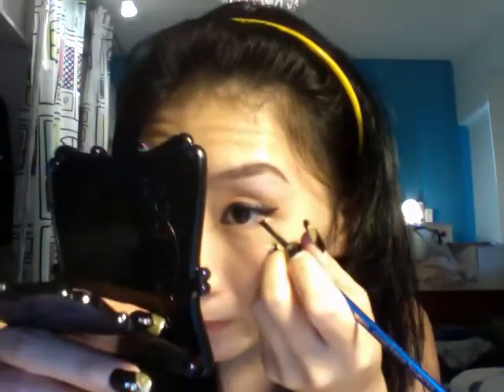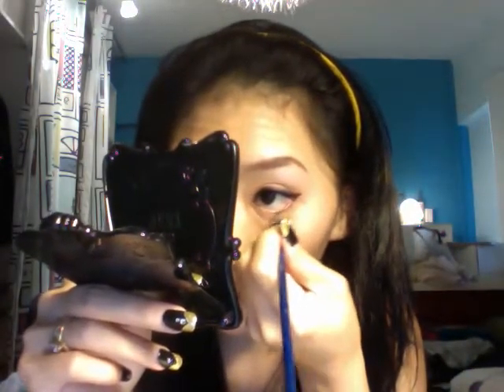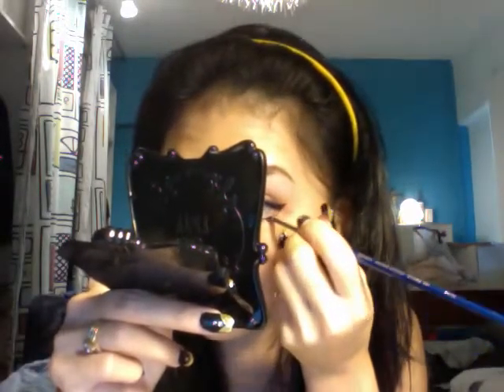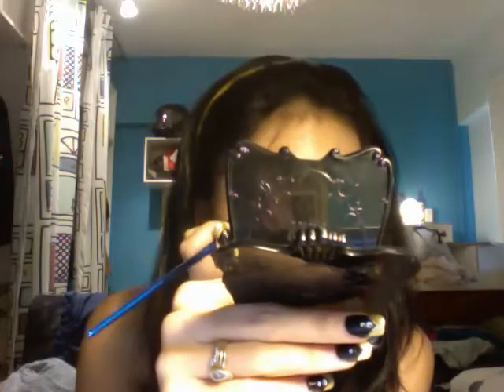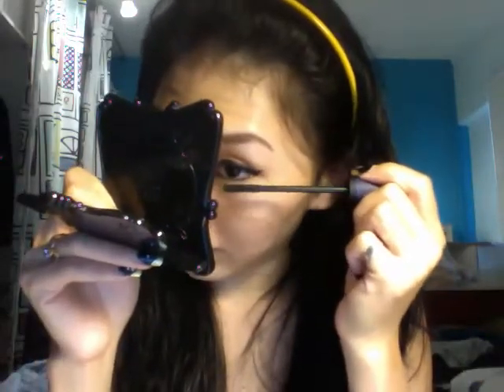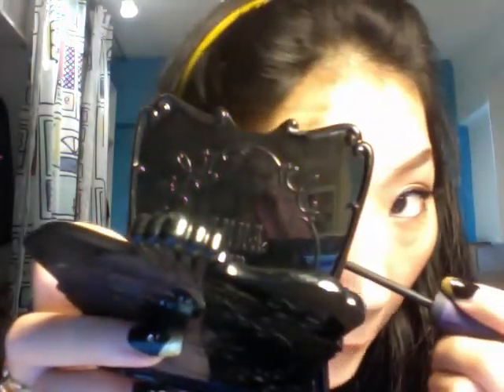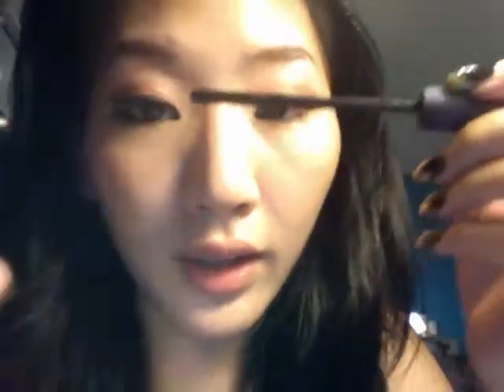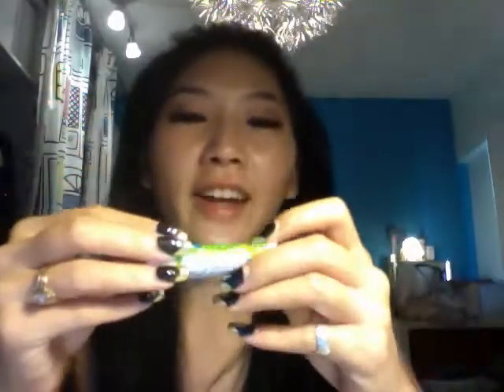Perper makeup tutorial Pt 5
Makeup tutorial as requested.